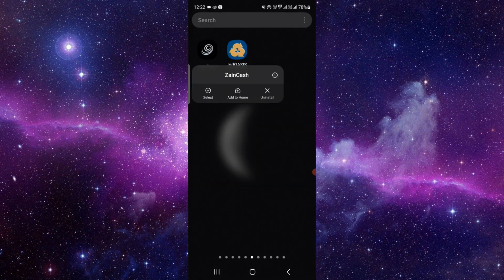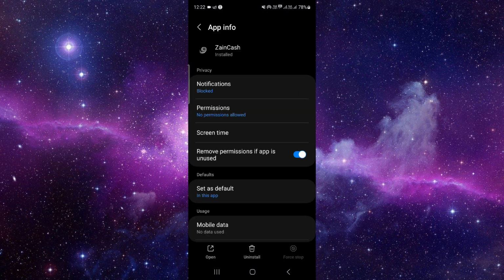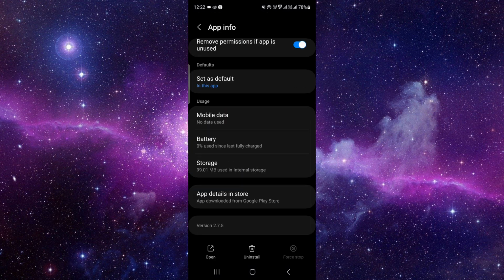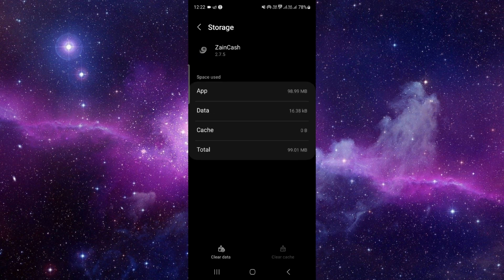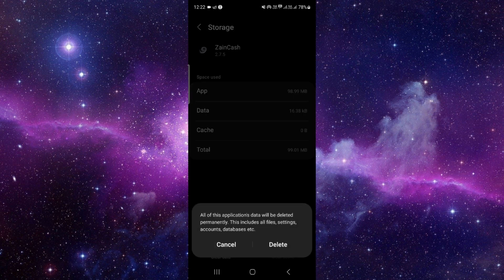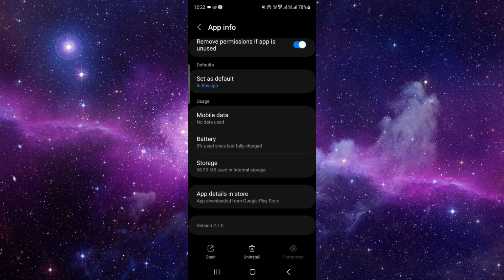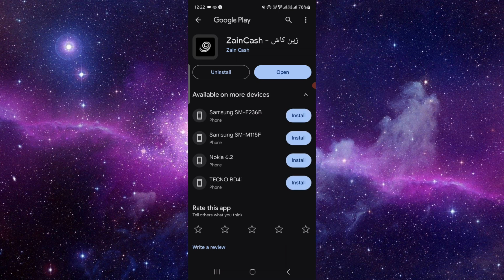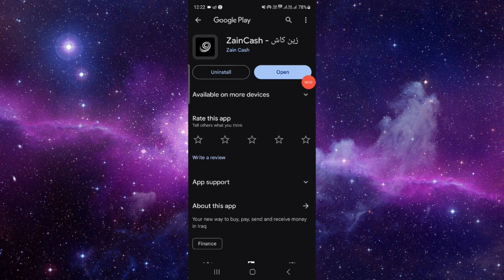✅ How To Fix ZainCash Iraq - زين كاش عراق App Not Working (Full Guide)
Experiencing difficulties with the ZainCash Iraq - زين كاش عراق app? Don't worry, this comprehensive troubleshooting guide has got you covered. Follow the step-by-step instructions to resolve any issues and ensure seamless transactions.

Key Learning Points:

Step-by-step guide to fixing ZainCash Iraq - زين كاش عراق app issues
Troubleshooting techniques for seamless transactions